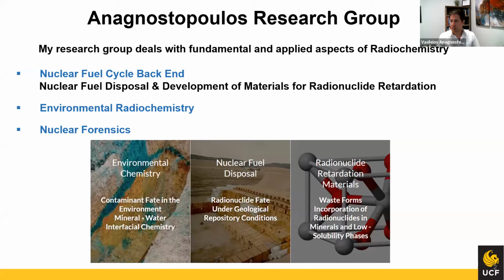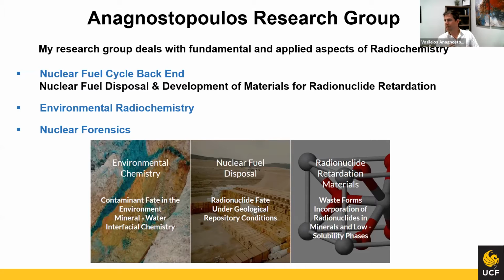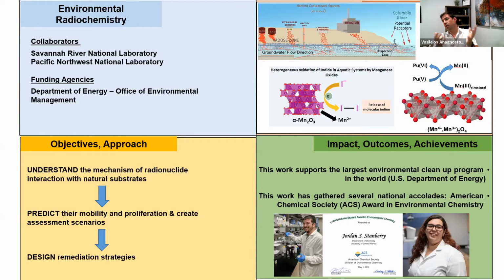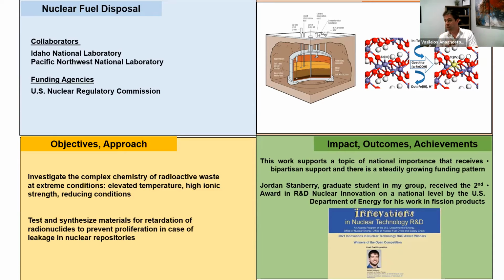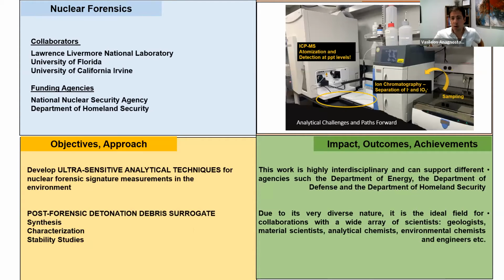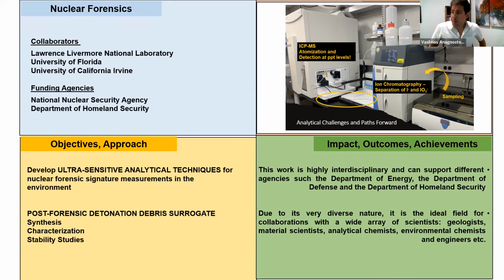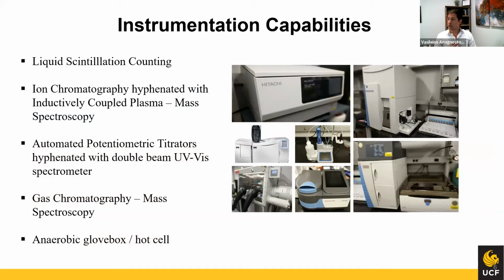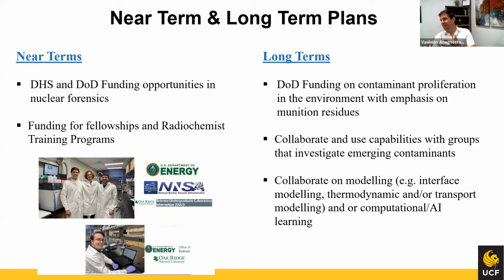Vasileios Anagnostopoulos, Ph.D., UCF Dept. of Chemistry (UCF College of Sciences) - Oct. 14, 2022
Vasileios Anagnostopoulos, Ph.D., presents "The Interdisciplinary Field of Radiochemistry: Environment, Materials and Nuclear Forensics," and shares insights his team has learned about the redox and complexation chemistry of fission products. He provides information on his cutting-edge analytical techniques, which allow elemental and oxidation state ultra-sensitive measurements. Zoom-cast Oct. 14, 2022. Produced by the College of Engineering and Computer Science, University of Central Florida, Orlando.